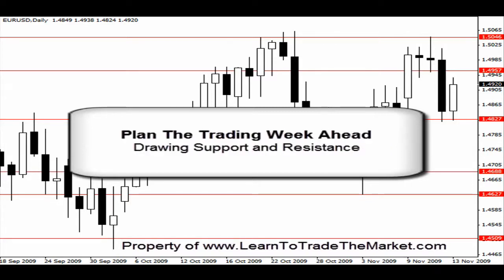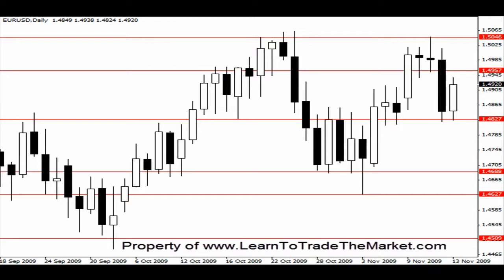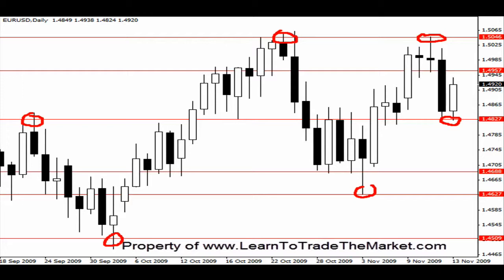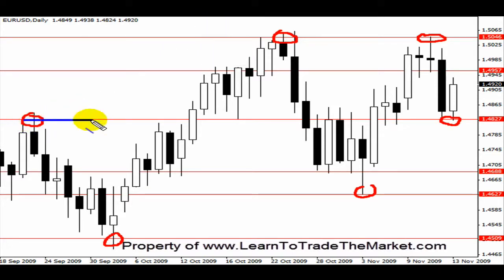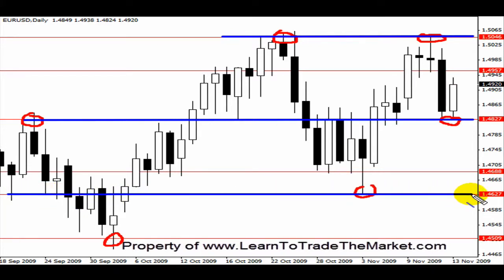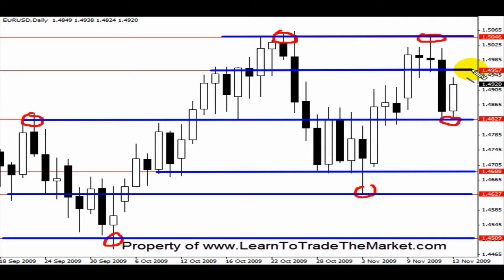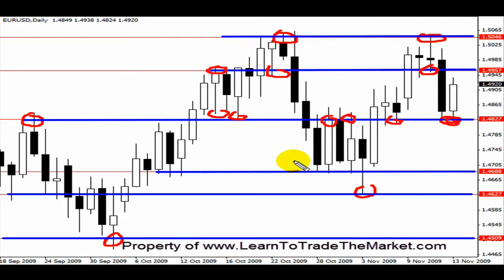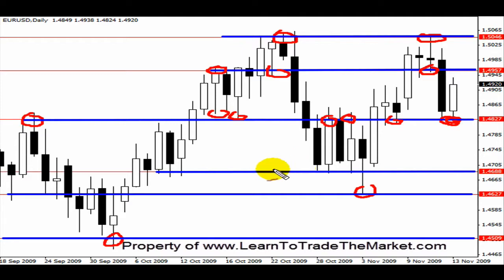How to Draw Support and Resistance on Forex Chart Tutorial Video